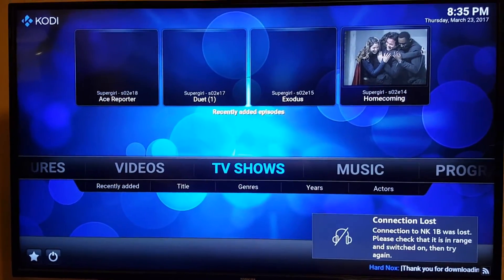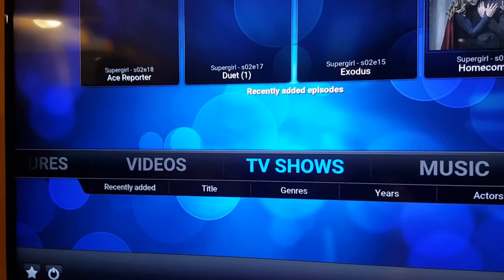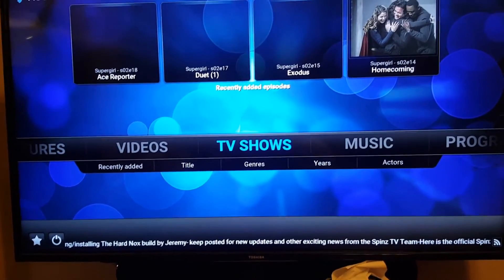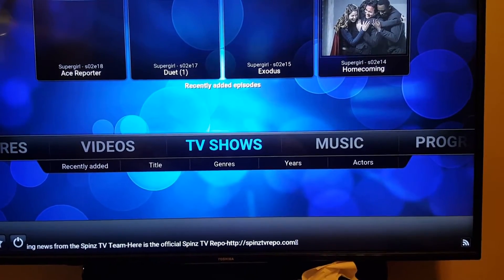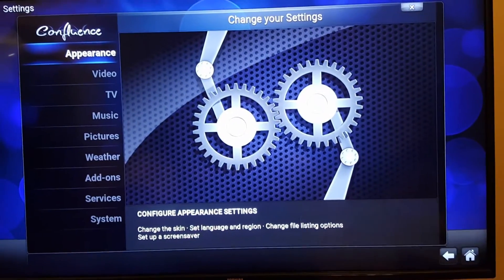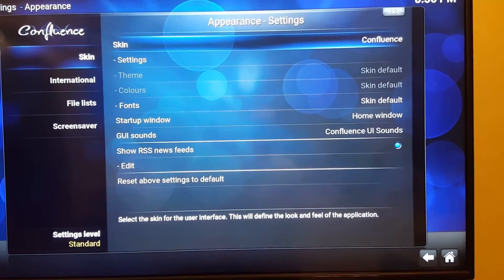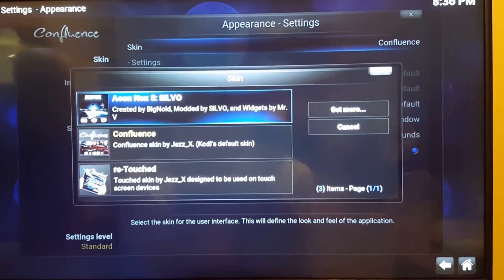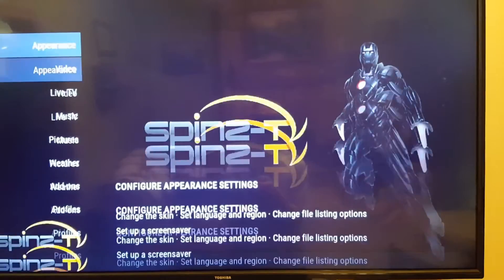Kodi -how to get my build back?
In this video I'm gonna show you how I get back to the spinztv build that I have on my kodi. Doesn't matter what build you have, just follow the steps and you'll be back to whatever build you have on your kodi.